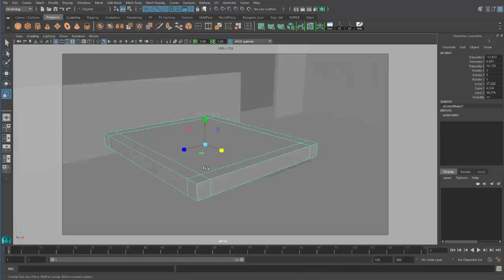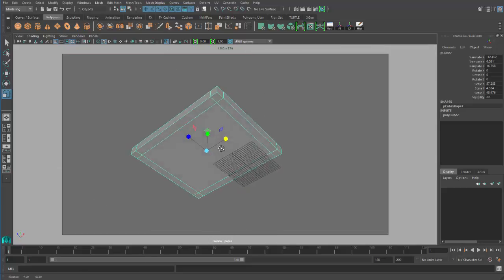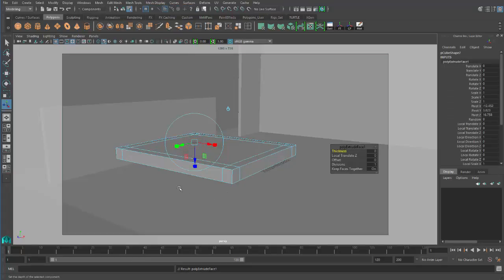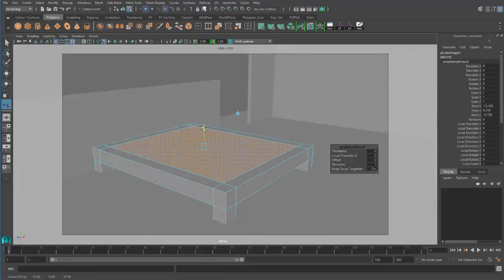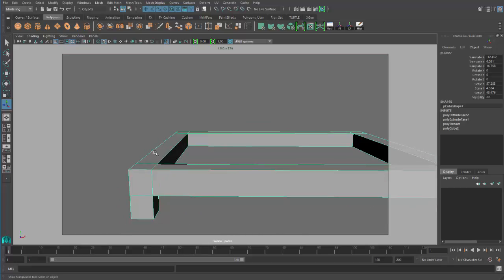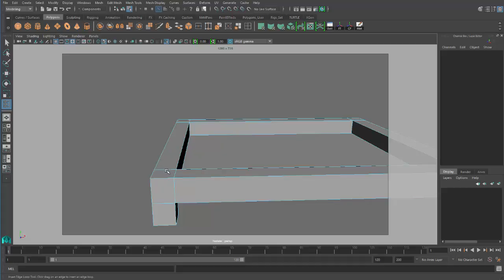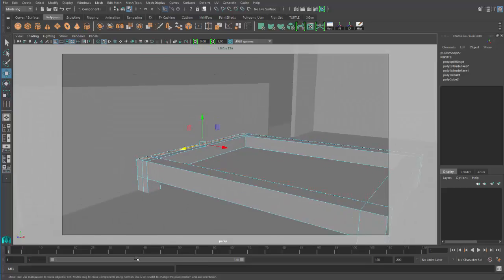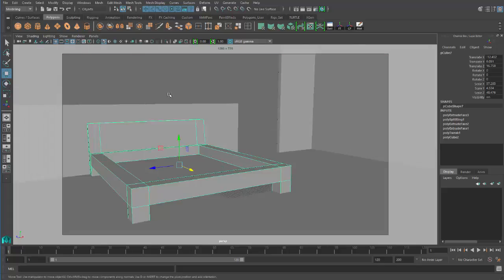03 Finishing up bed frame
In this continuation video, we will look at using 'Extrude' and 'Insert Edge Loop' to create the legs of the bed frame and its headboard.